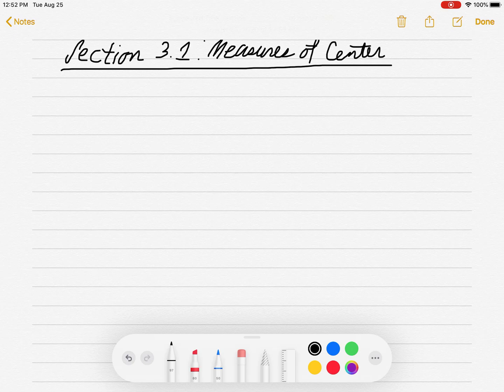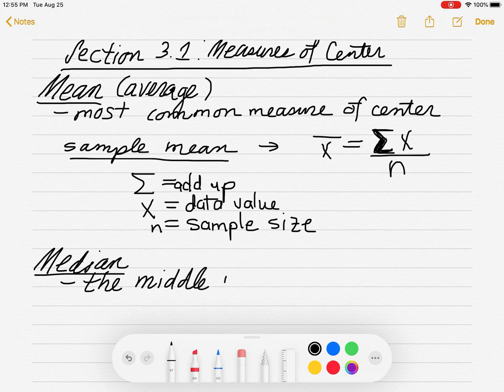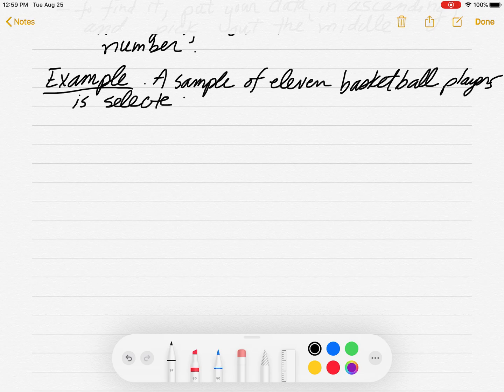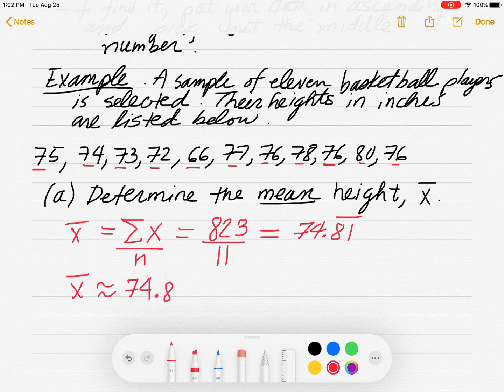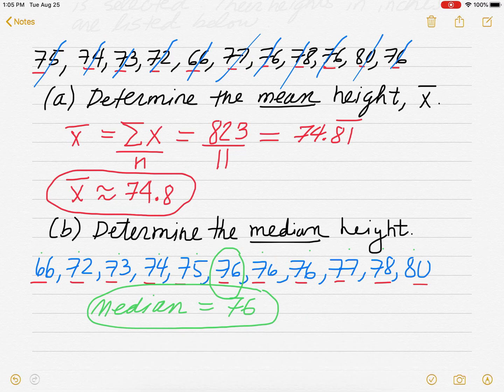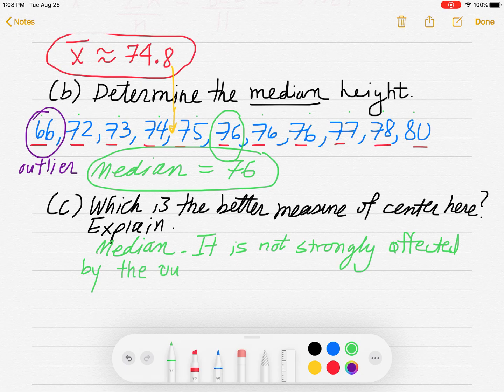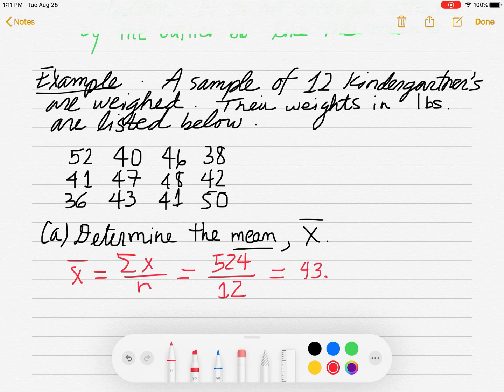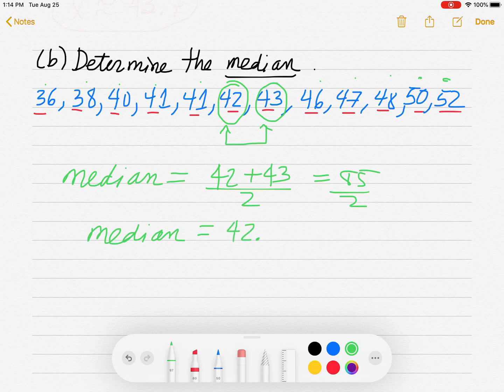3.1 Measures of Center, part 1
Mean and median.